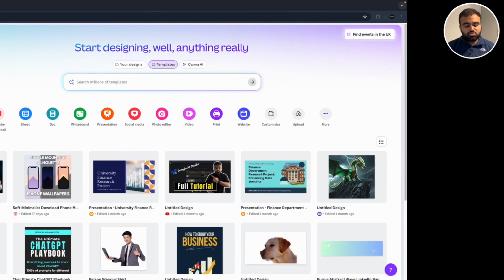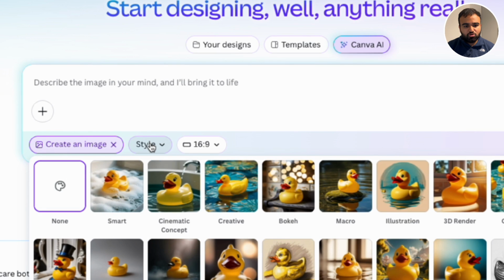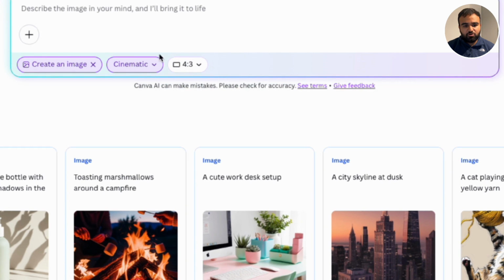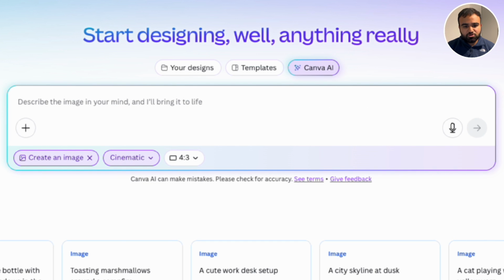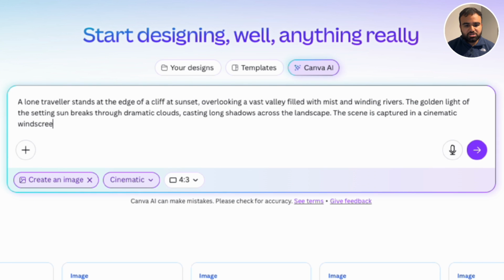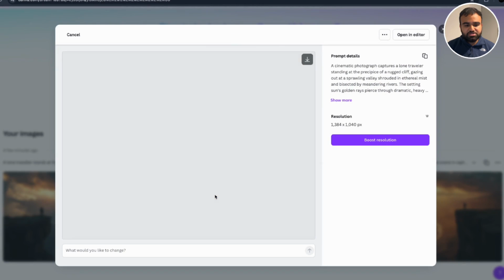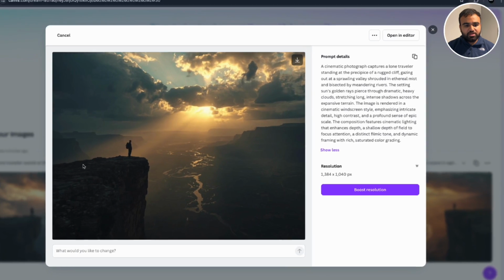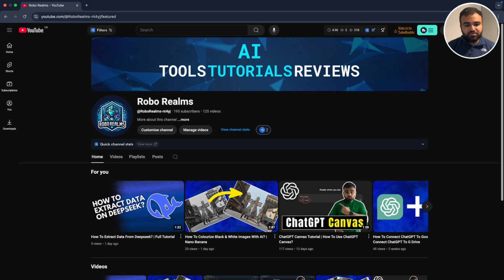How To Generate Images on Canva? | Canva AI Tutorial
In this video, we're going to be providing a full tutorial on generating images on Canva using Canva's AI studio. We'll be walking you through all the steps you need to go through.